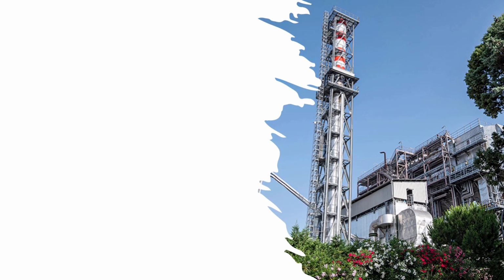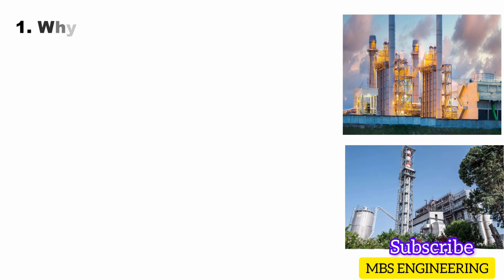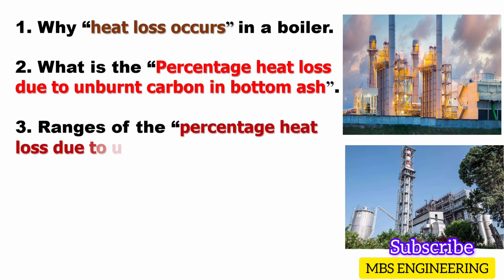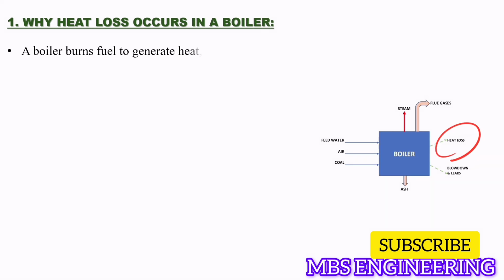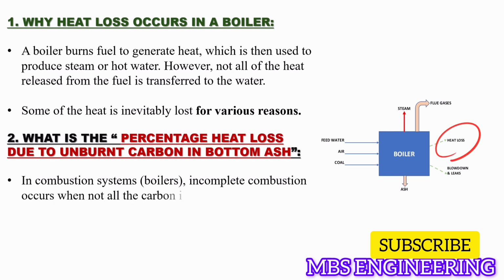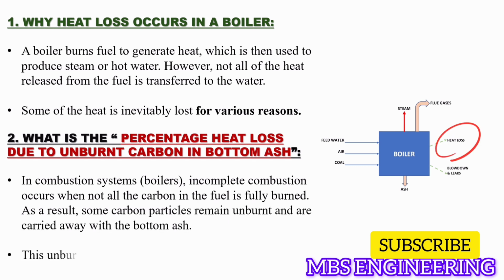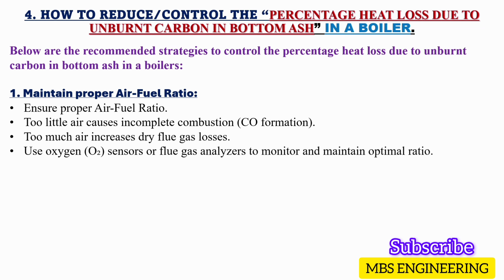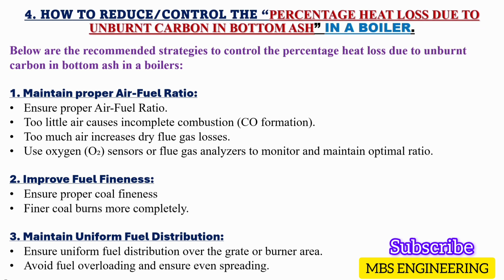CONTROL THE PERCENTAGE UNBURNT CARBON IN BOTTOM ASH / HOW TO CONTROL THE PERCENTAGE HEAT LOSS/BOILER